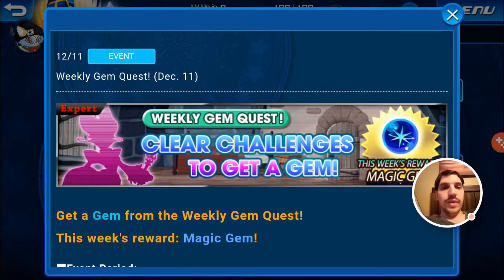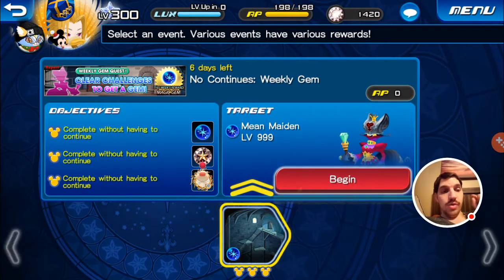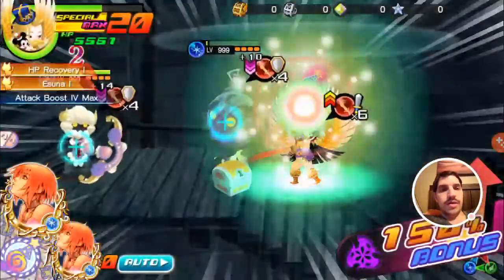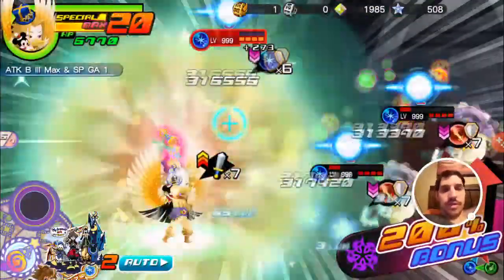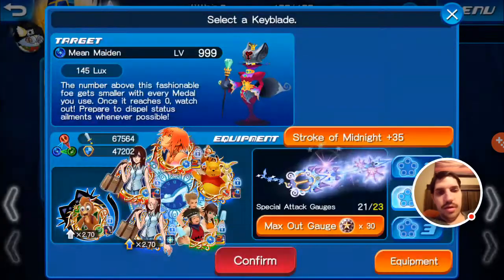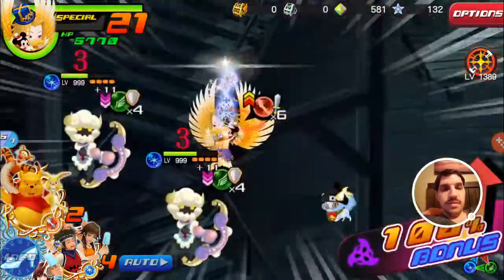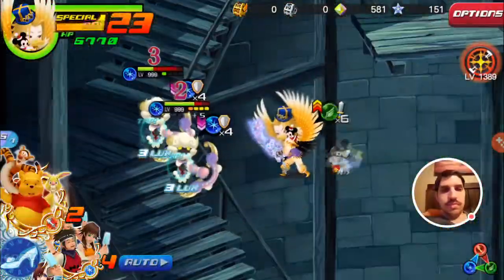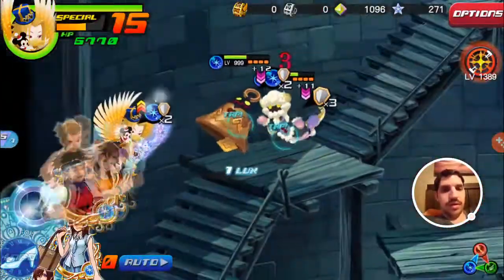Kingdom Hearts Union X (Cross) | Event | Weekly Gem Quest - Magic Gem 5 (F2P Setup)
[In game I'm Exodus, the Co-leader of the Yūjō no kokoro (Hearts of Friendship) [formerly Org. XXVIII aka Org. 28] party in the Vulpes Union. We are a strong party always looking for strong active members with guilted medals (tier 3 and up) and you must use Discord.]

This is a recent event called "Weekly Gem Quest". We are going to get a single gem quest weekly.

So this week's event last from 12/11/17 - 12/17/17  and is a single event mission. This week is our 5th single magic gem.

The enemies are LV 999 but they aren't super strong like coliseum versions but their defenses are. The objectives are "Complete without having to continue" so it's F2P friendly in the sense you can turtle through to win.

I did a F2P Set-up along with my P2P Set-up.

Also I am using Illustrated Kairi [EX] from now on in F2P setups because a large amount of people got it easily in a few pulls and it makes videos much shorter.

So good luck!

If you have any requests that a Dolphin (meaning poorer than whale but pays sometimes) like me can handle let me know and I'll attempt it and film it if it's successful or help with tips if need be.

To see other Kingdom Hearts Unchained X (Chi)/Union X (Cross) content I have check out this playlist